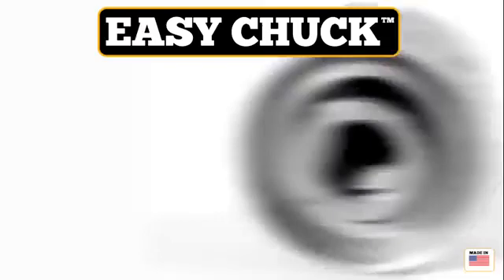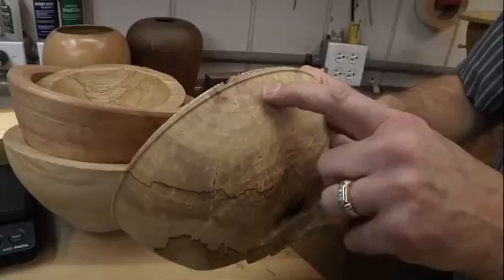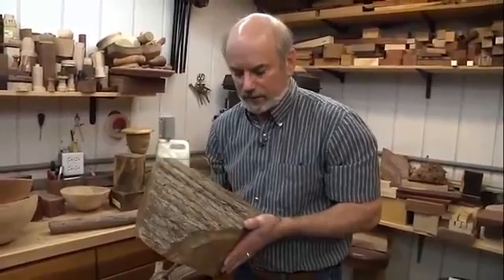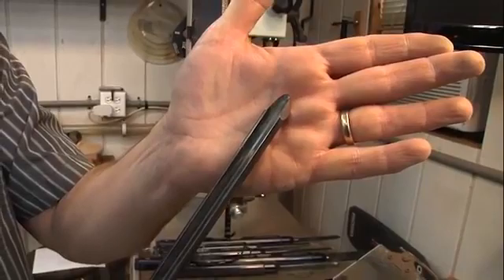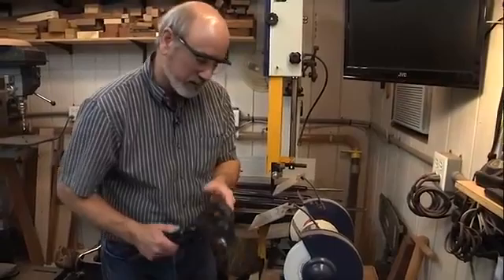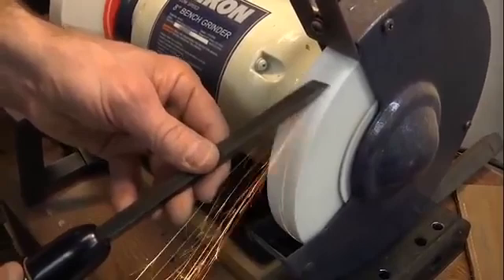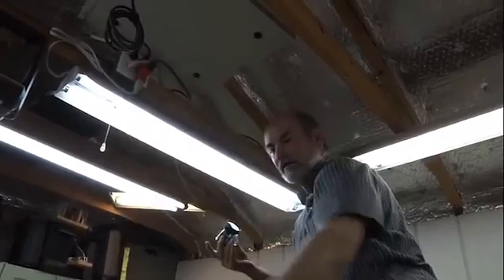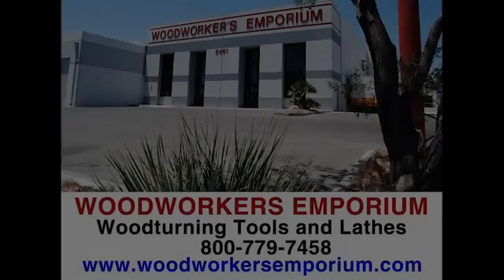Woodturning with Tim Yoder, S2 Ep 7 Things You Want To Know